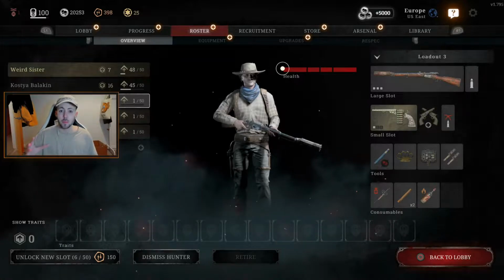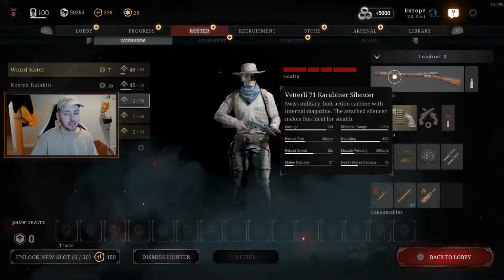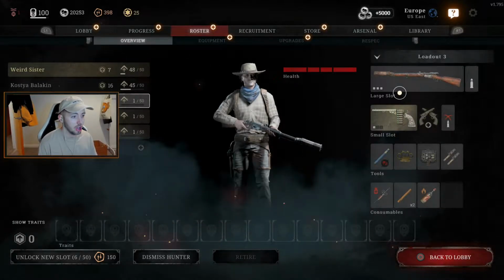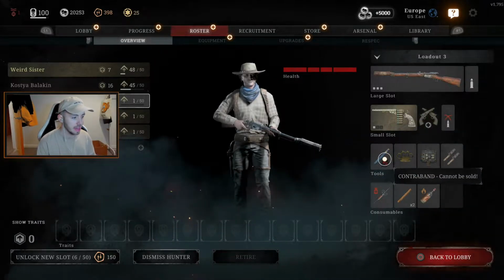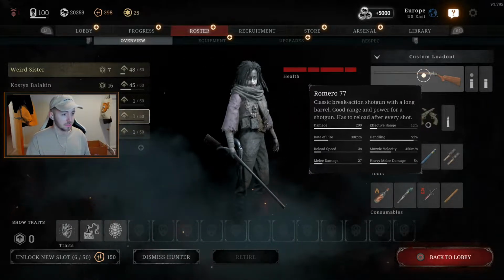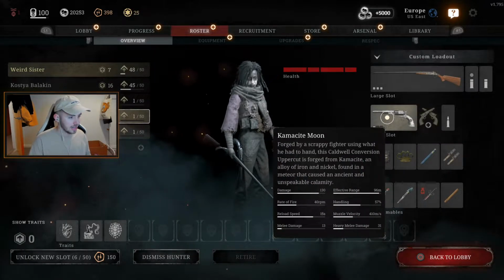Hunt Showdown Best Guns / Weapons / Loadouts (Console PS5/ PC)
12 Views - Mar 15, 2024 59% |||. 590/1K

0:00 Intro
0:40 Loadout 1
1:53 Loadout 2
2:27 Loadout 3

3:04 Gameplay